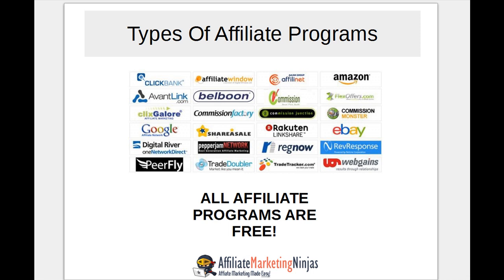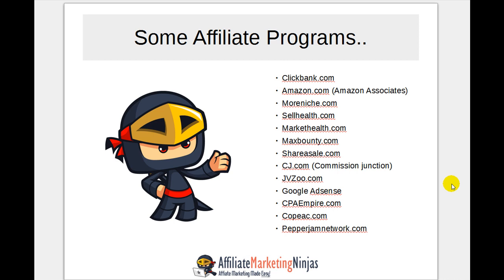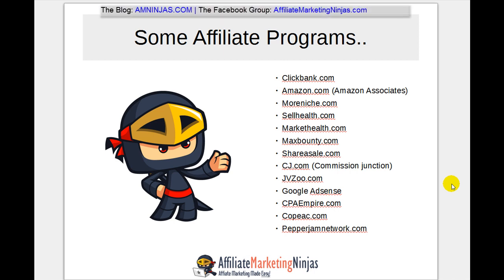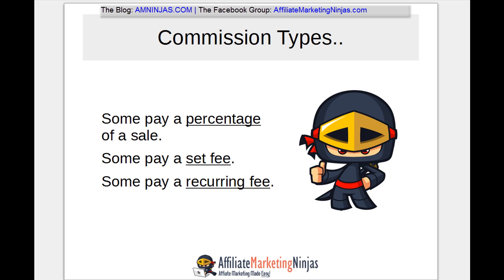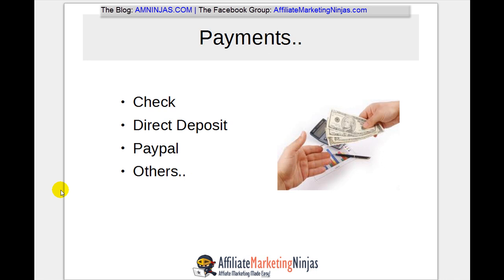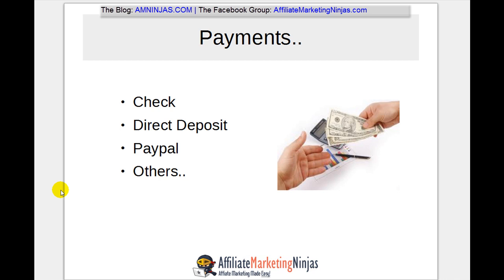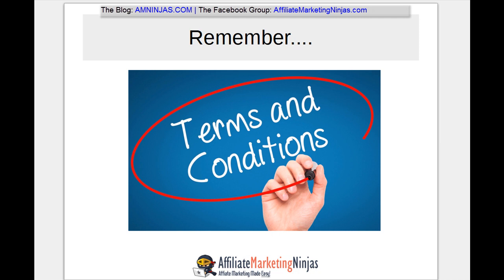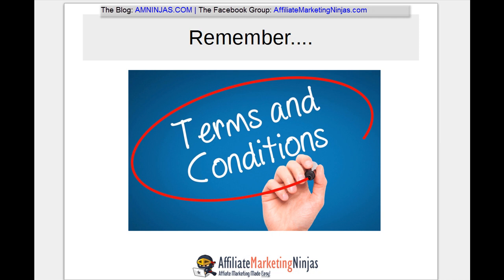4. Types Of Affiliate Programs & Commission Structures (Affiliate Marketing Crash Course).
Here's video number 4 of the FREE affiliate marketing crash course @

In this video I explain the basics of affiliate programs and what you need to know before we move forward and begin signing up to some.

Not a member of the facebook group?